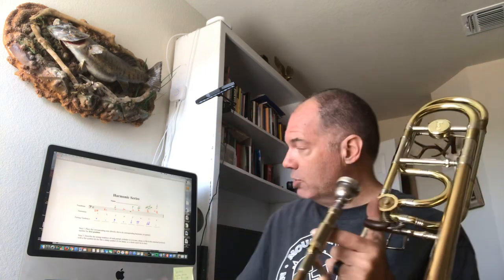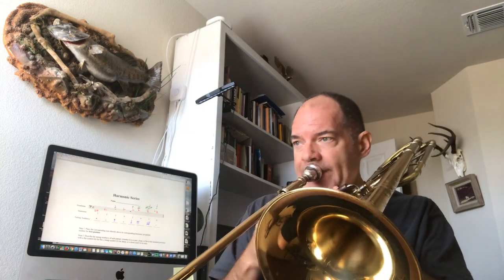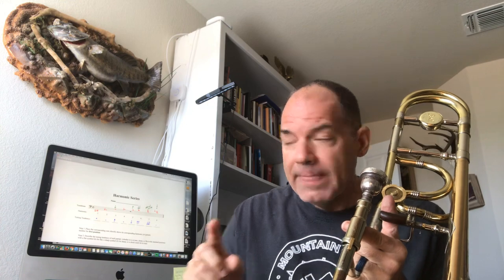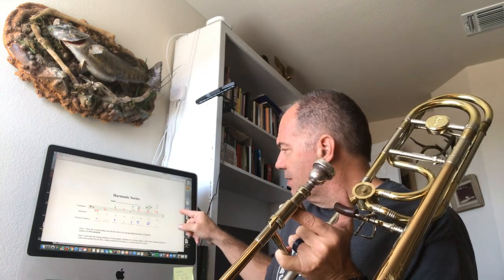Harmonic series on trombone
State record small mouth in VA caught on a fly rod from my canoe.